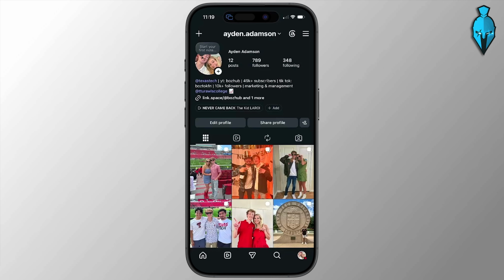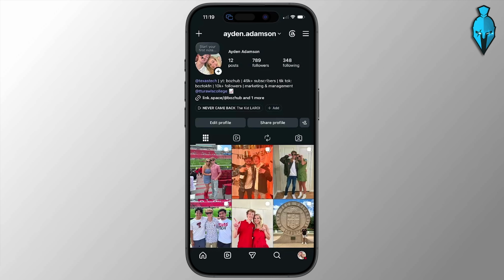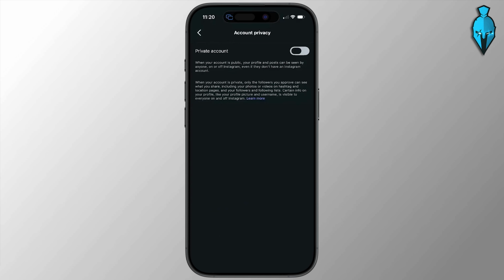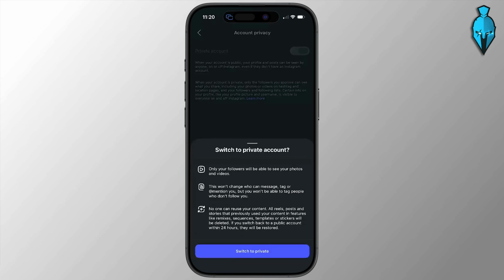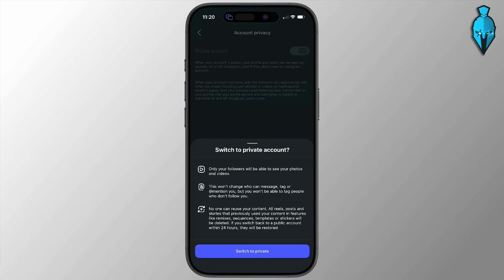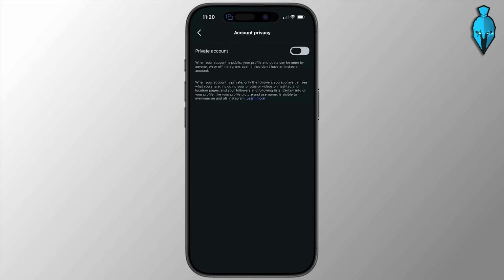How To Make Instagram Account Private - Full Guide